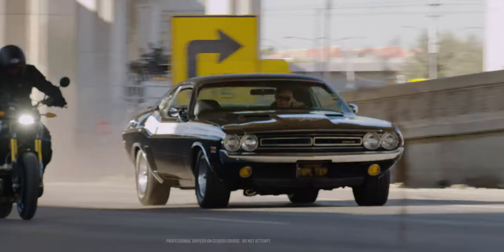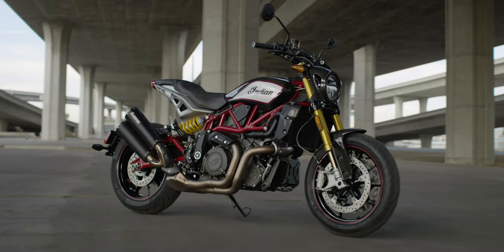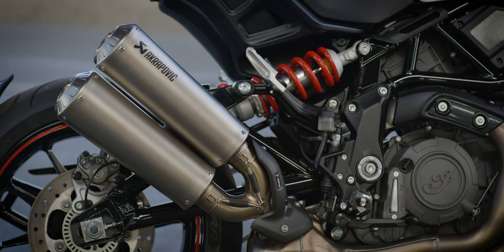Introducing the 2022 Indian FTR - Indian Motorcycle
The legacy continues with new refinements to the iconic IndianFTR platform - taking street performance, approachability, and control to a whole new level.

A 1.4-inch lower seat height, 17-inch wheels, and enhanced throttle feel puts you in command at all times. Plus available touch-screen controls, USB charger, ride modes, stability control, traction control, ABS, and wheelie control help you access a class-leading 87 ft-pounds of torque and 120hp. Finish it off with LED lighting, cruise control, and improved heat management via rear cylinder deactivation.